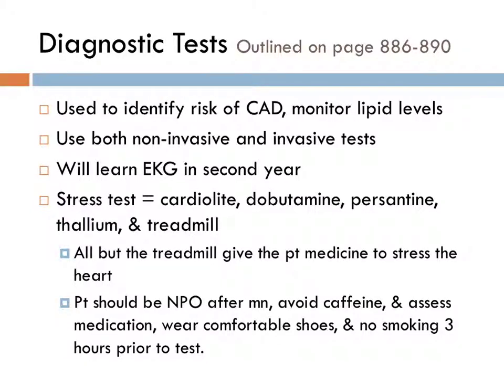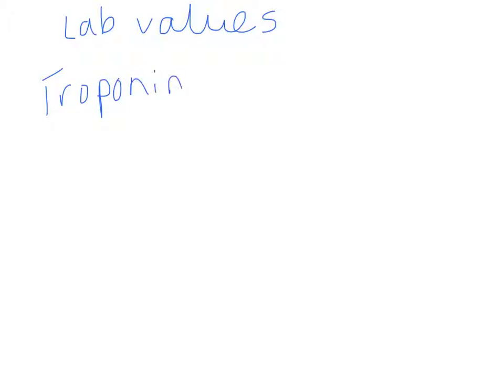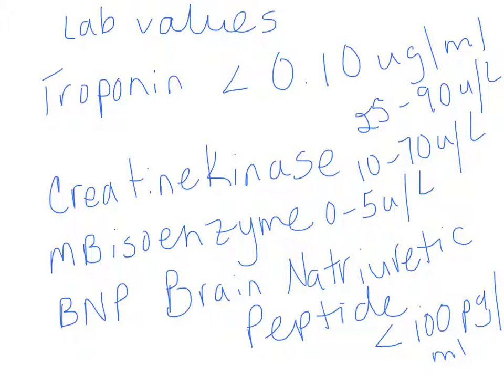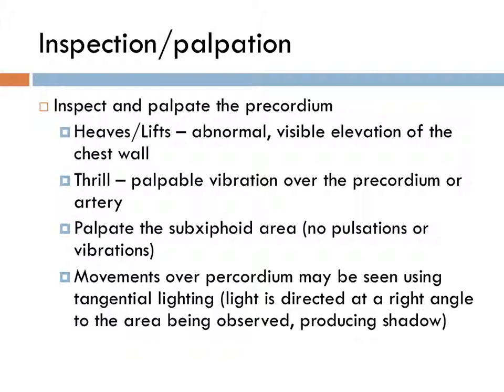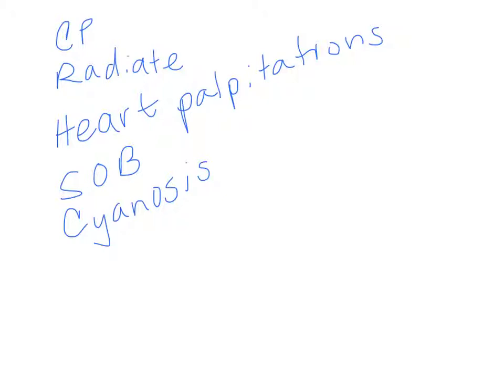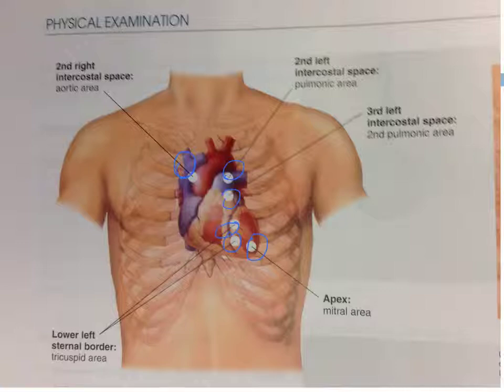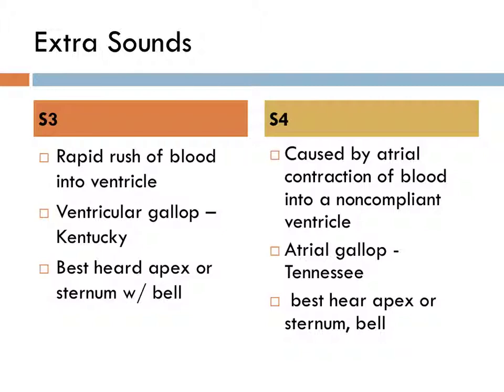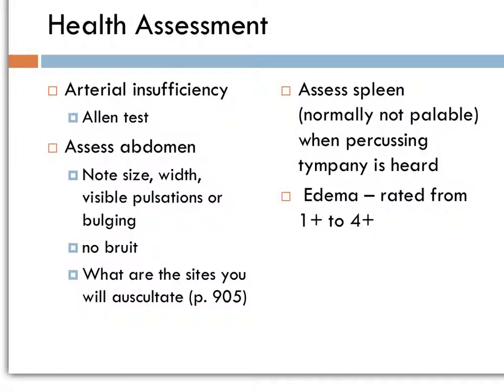NUR 226 ch 29 part 2